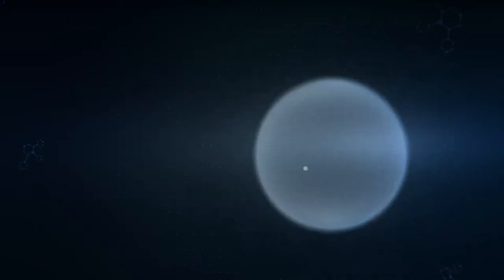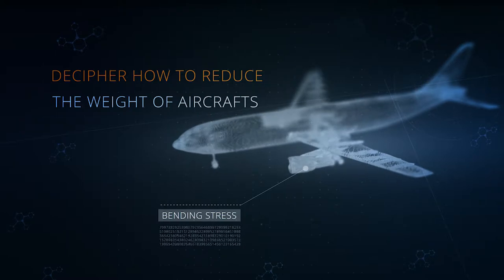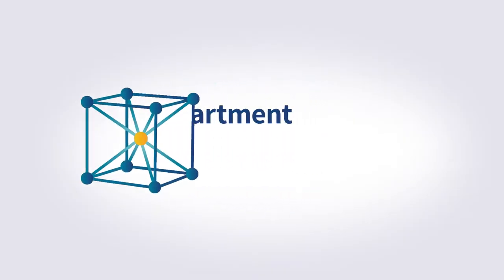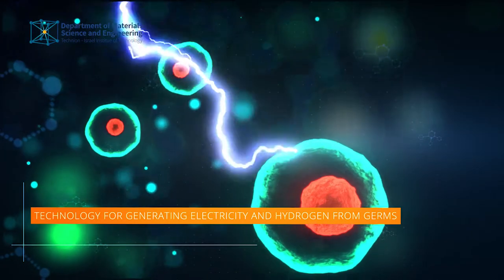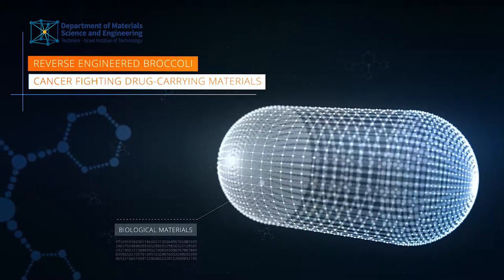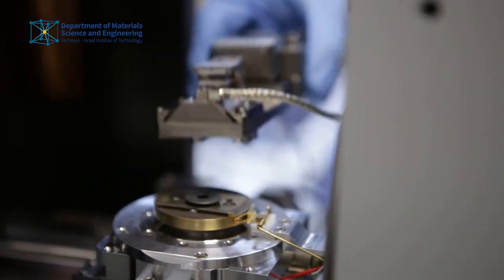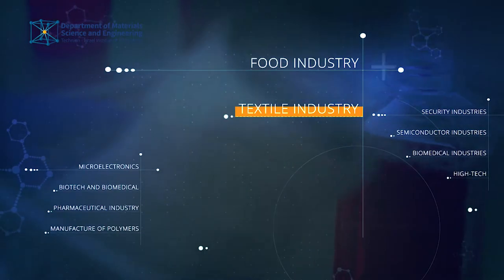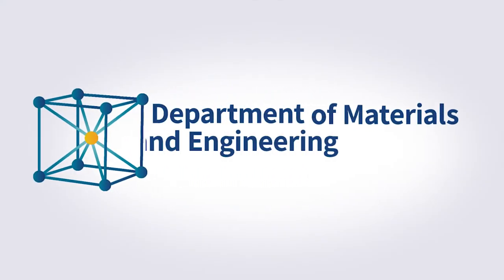the materials science and engineering faculty, the Israeli tech center - Technion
וידאו ואנימציה. . סרטים  לסטרטאפים, לגיוסי משקיעים סרטי הדרכה שיווק תדמית ותערוכה.
סרטי הדרכה, אוריינטציה והכשרה. סרטי תקשורת פנים ארגונית.